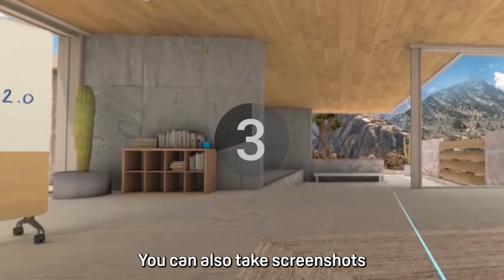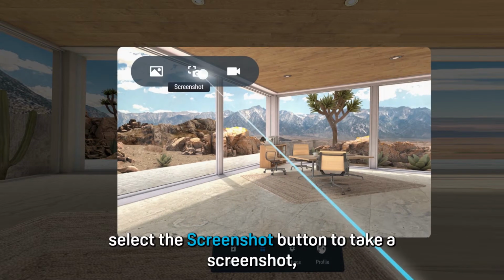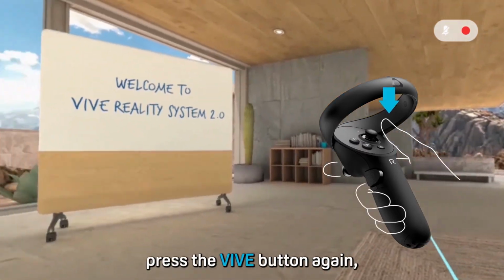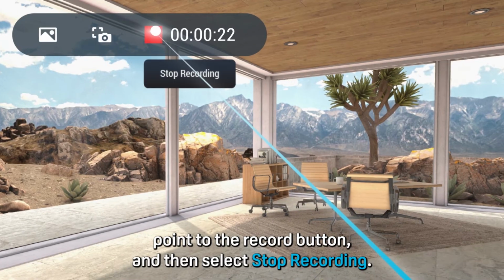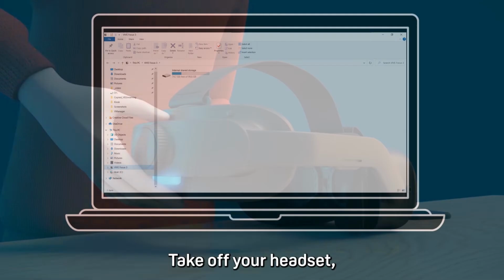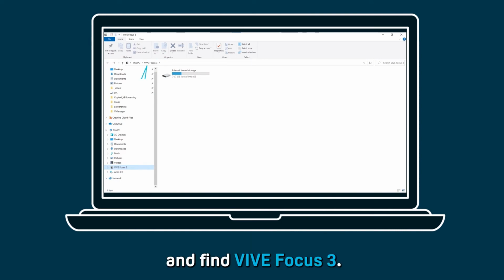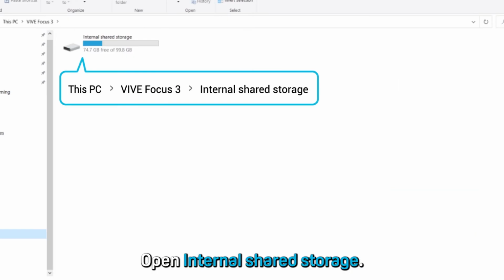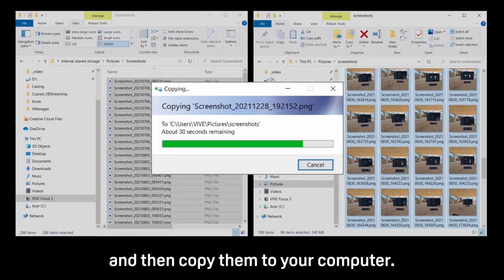Taking Screenshots and Recording Video with VIVE Focus 3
With your VIVE Focus 3 headset, you can take screenshots and record video of what you see in VR.